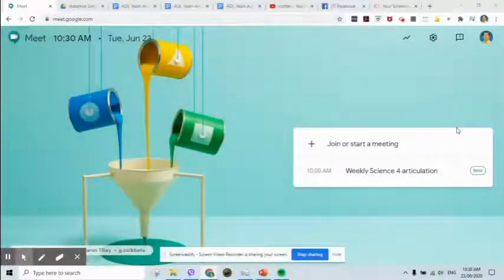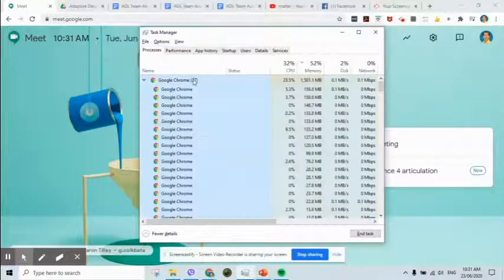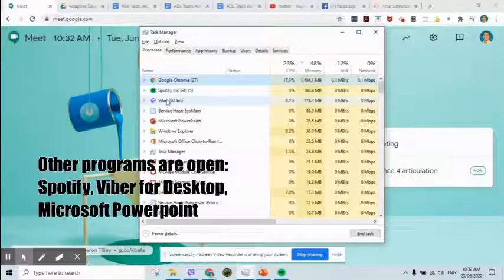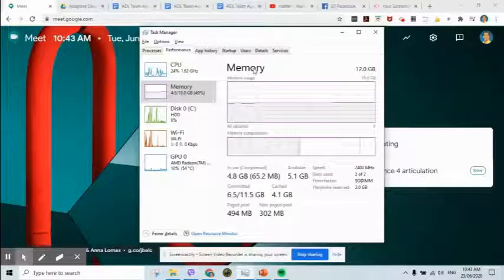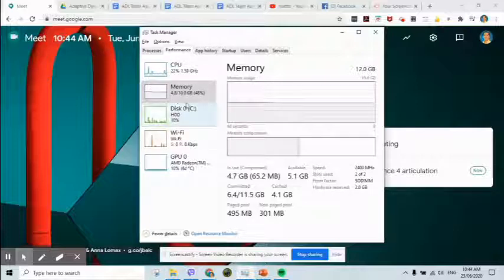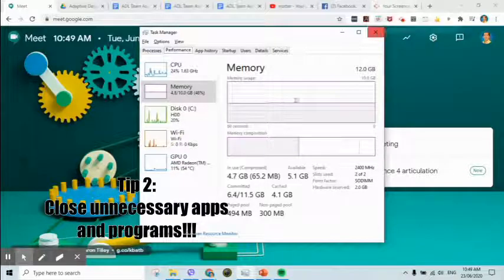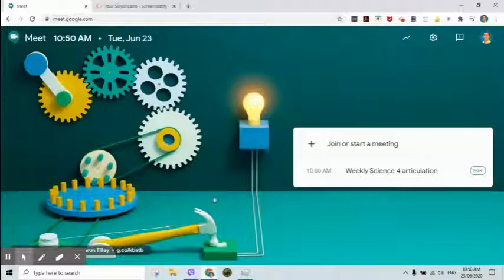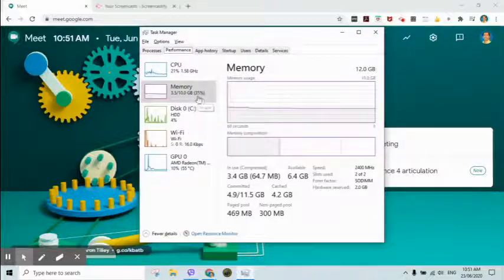How to Speed Up Your Laptop by Reducing Ram Usage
Computer slowing down? Aside from internet connectivity problems, the issue may also be due to low memory or RAM problems. In this video, two quick solutions are presented: purchase and upgrade your device's RAM, or close all unnecessary apps and processes which may be consuming RAM.

Dedicated to all my fellow teachers in my school who, like me, will be embarking on this new journey of online teaching.

Please bear with the amateur quality of the video. It is, after all, really an amateur one. Kindly post below any comment, reactions, and suggestions. Thanks!